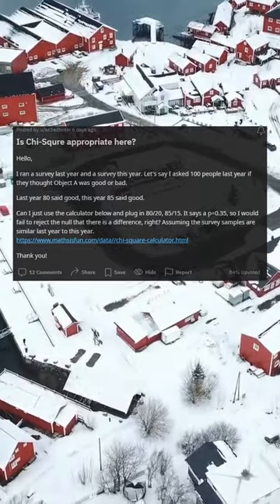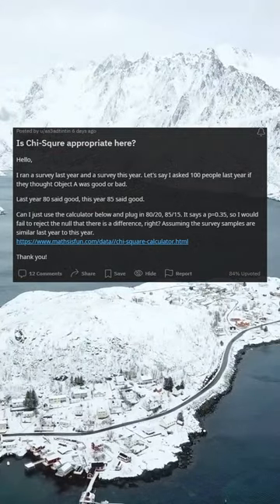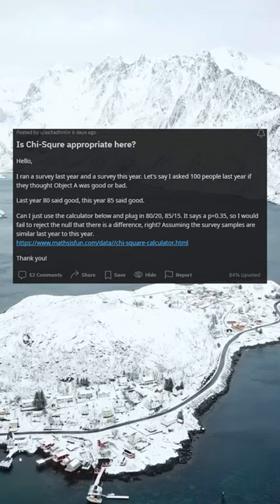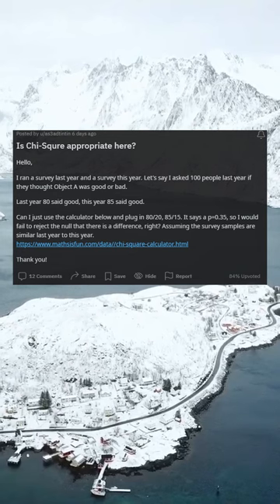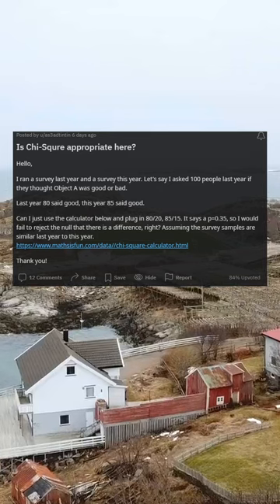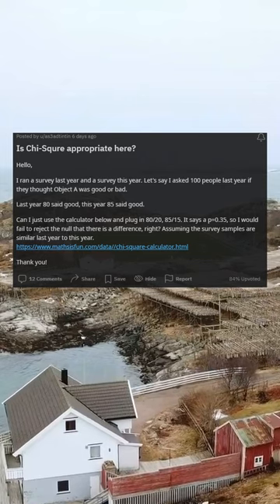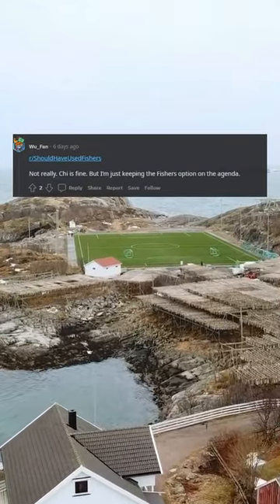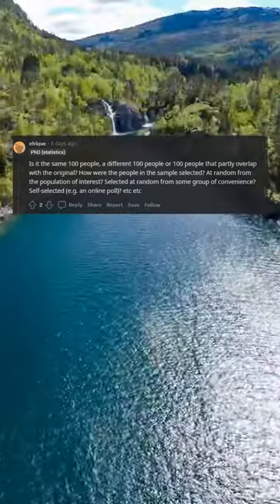Is Chi-Squre appropriate here?